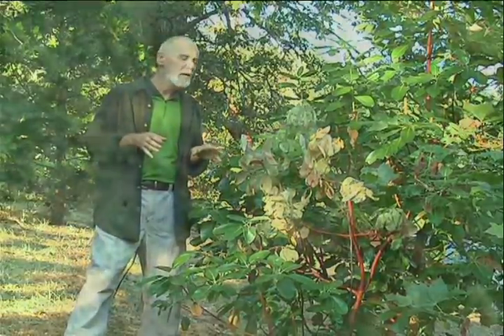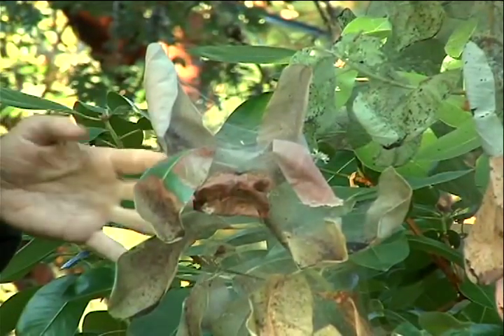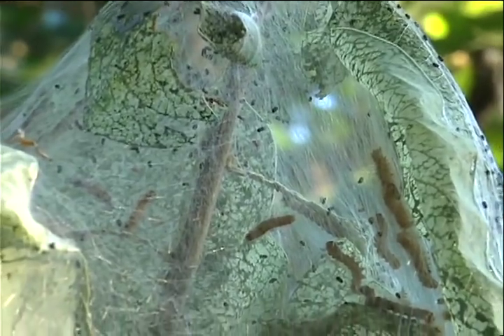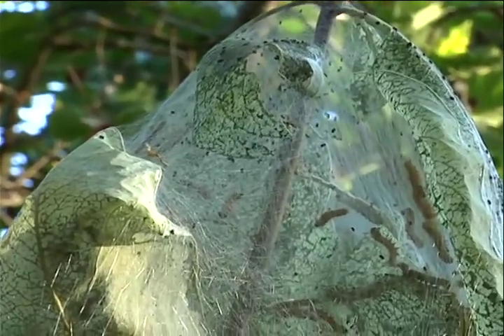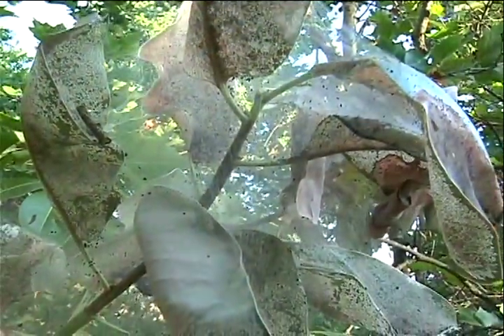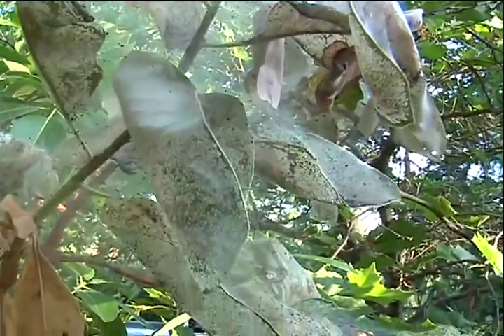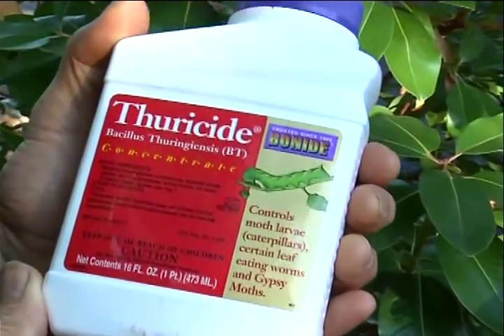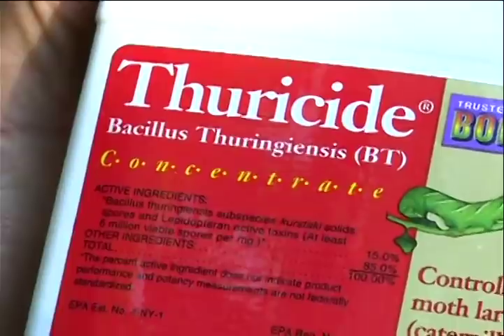Dealing with web worms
The Rogue Gardener talks about fall web worms that have made an appearance in the Rogue Valley.